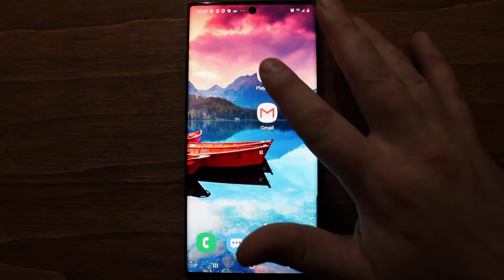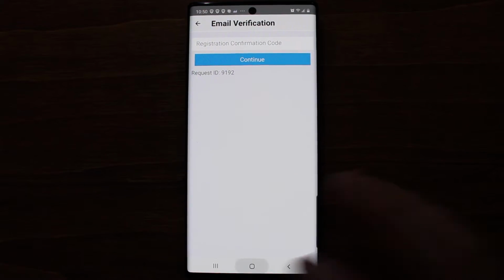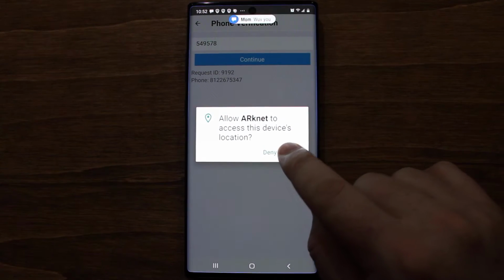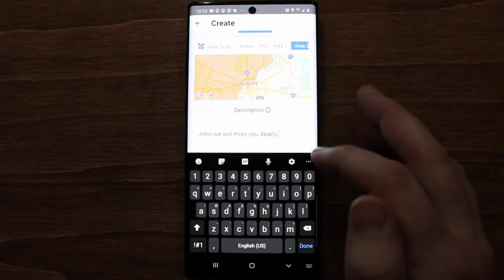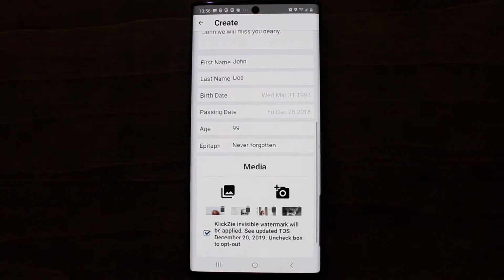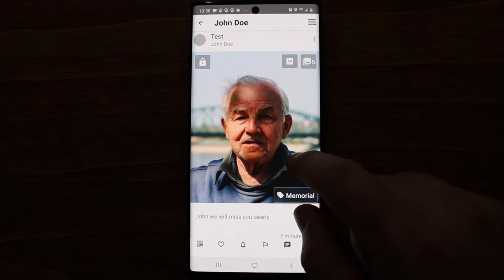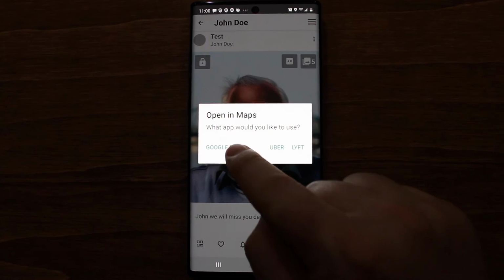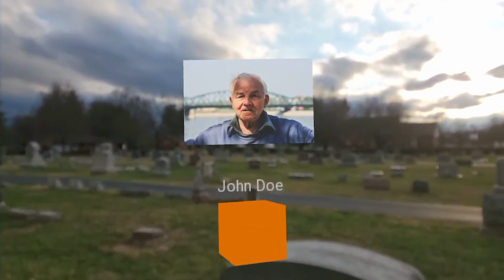Eternals Memorial Tutorial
Watch this video to learn how to create Augmented Reality Memorials provided by the Eternals.io website and powered by the ARknet app.